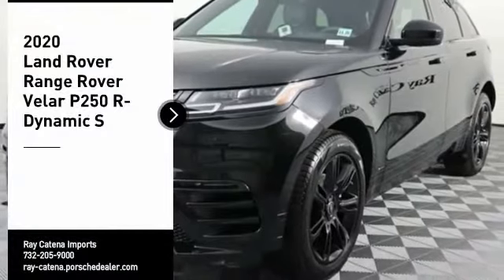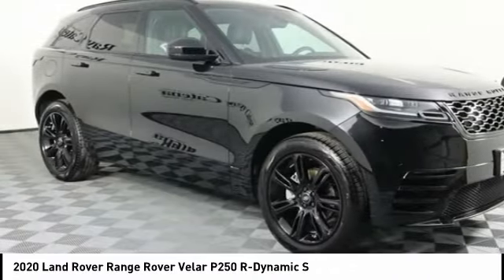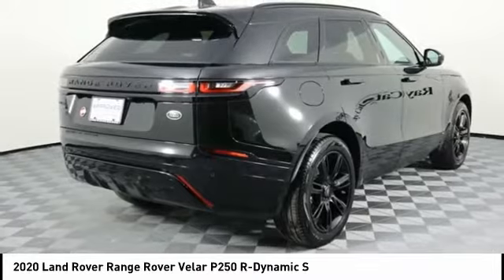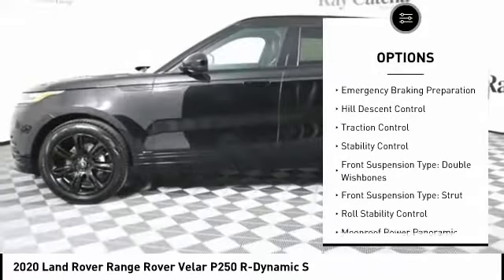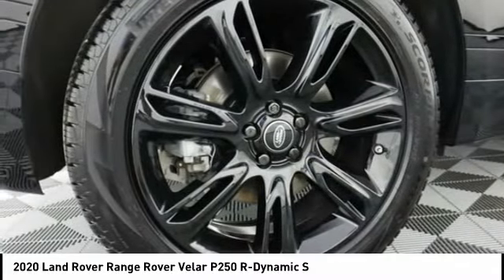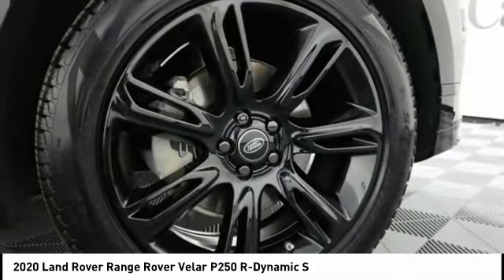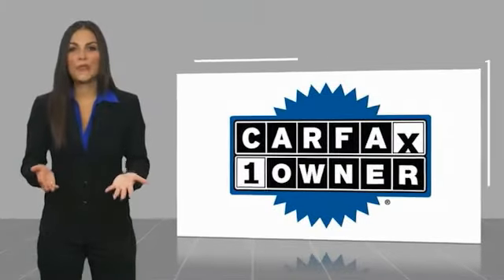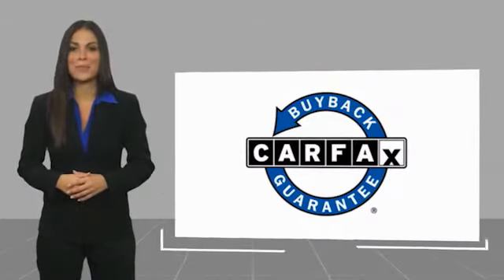2020 Land Rover Range Rover Velar EDISON NJ L201093A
2020 Land Rover Range Rover Velar P250 R-Dynamic S

920 US Highway 1 North

Recent Arrival! Clean CARFAX. 21/27 City/Highway MPGAwards:  * JD Power Automotive Performance, Execution and Layout (APEAL) Study